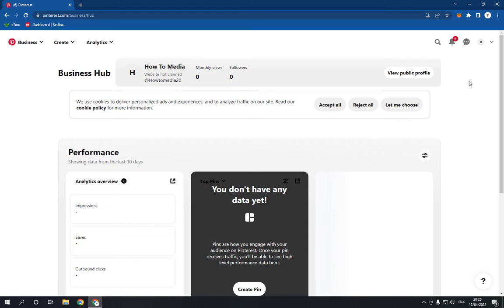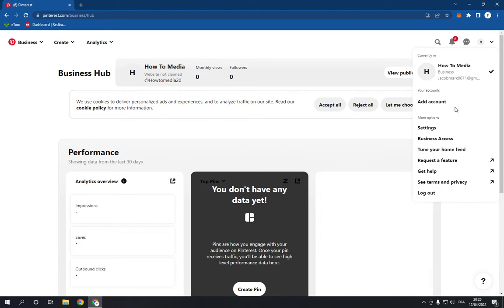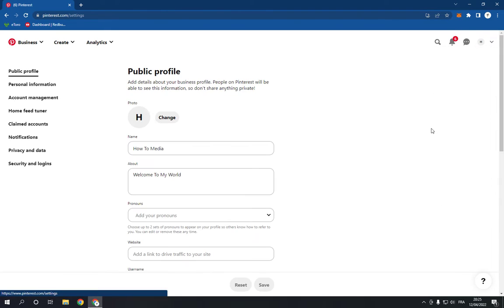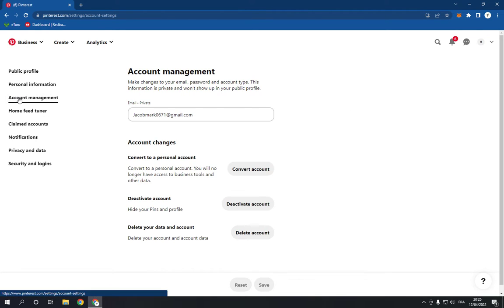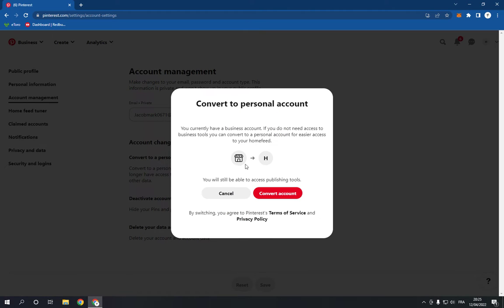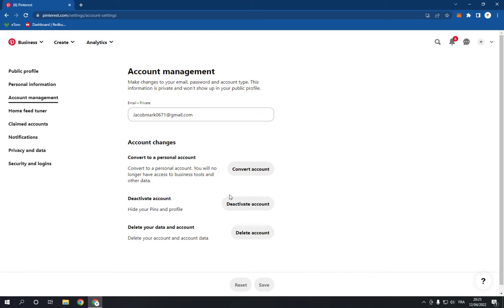How To Convert and Switch Your Business Account To Personal Pinterest Profile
in this video we discuss :